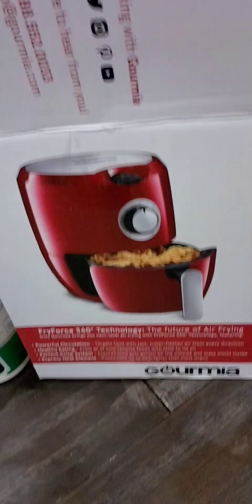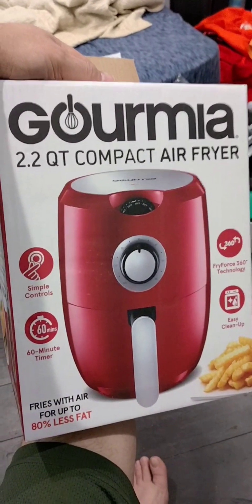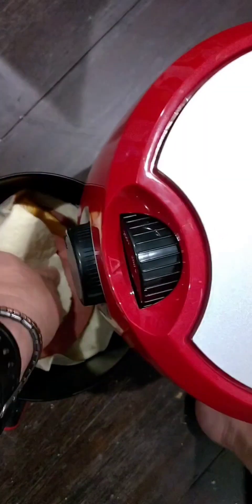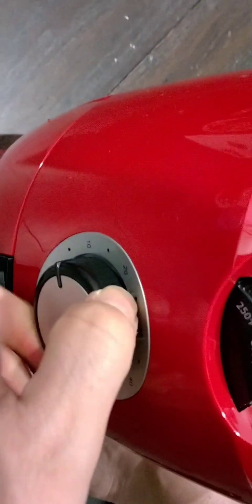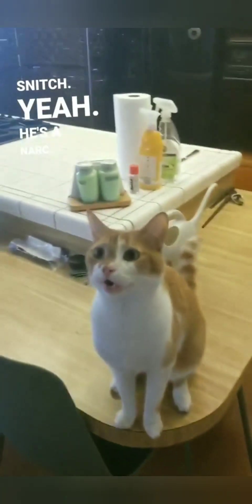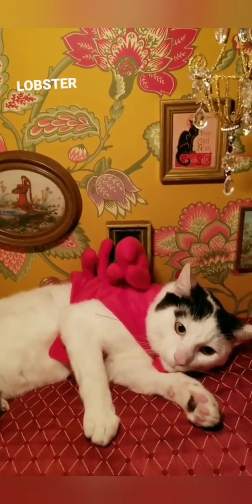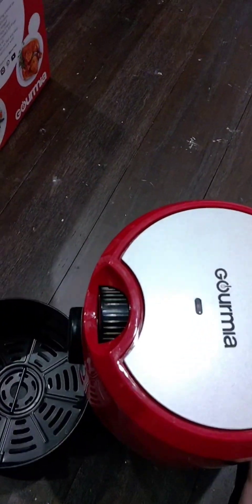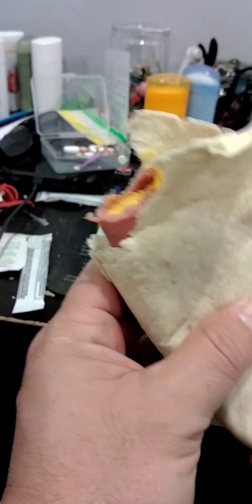GOURMIA 2.2 QT Compact Air Fryer (First Impressions)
Kids Eat Free! 𓆏